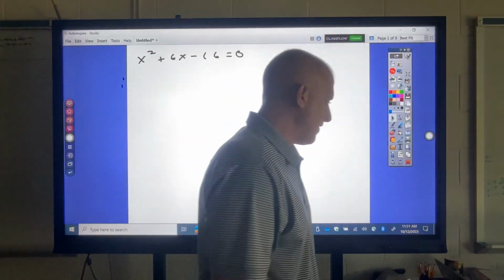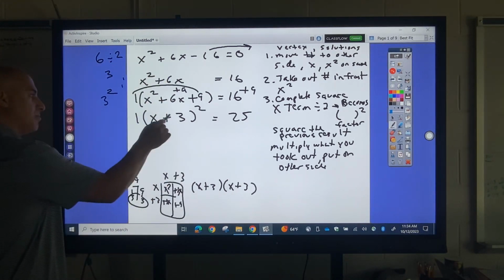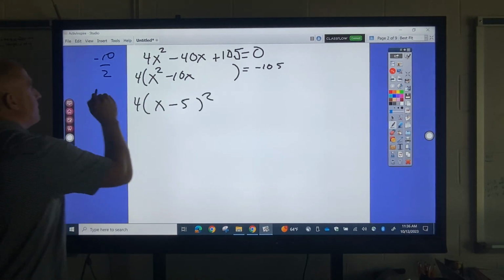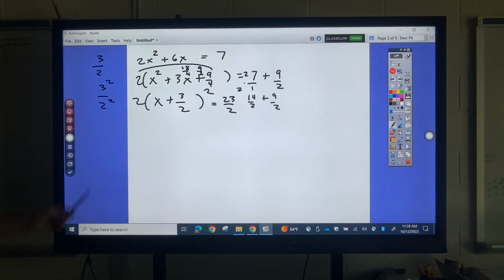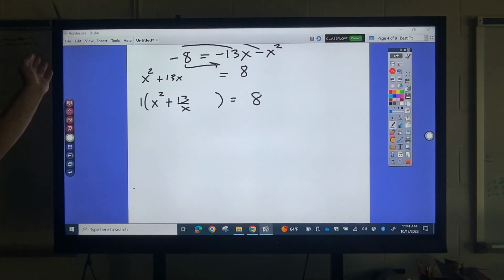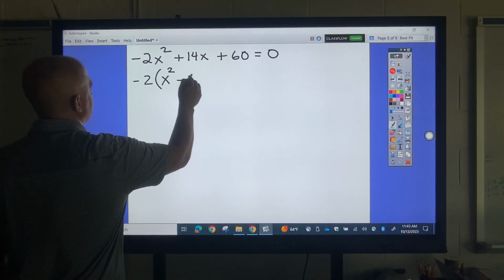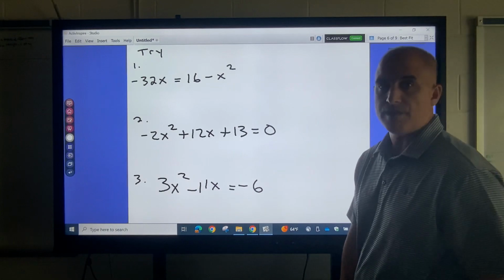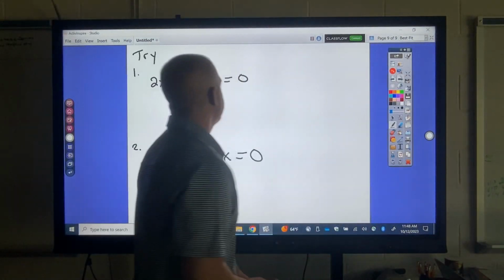Quadratics Completing the Square